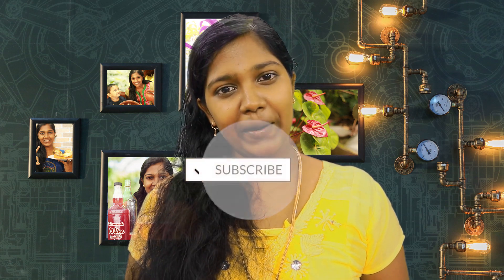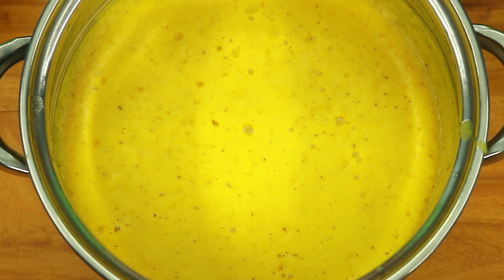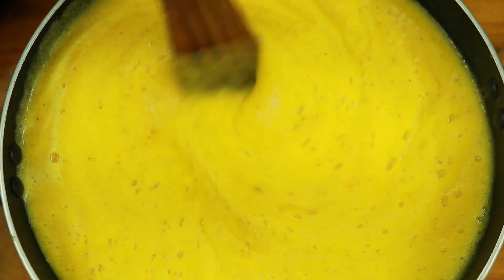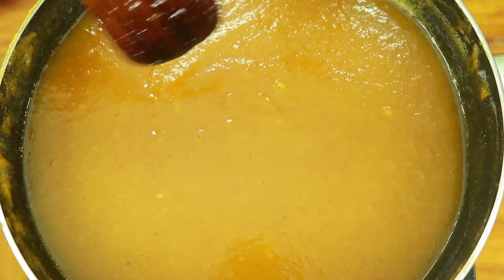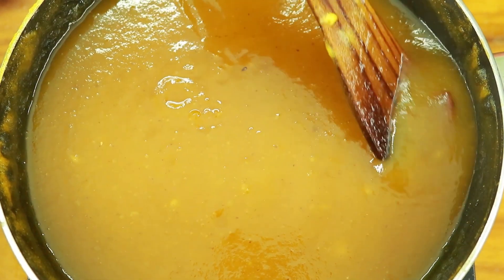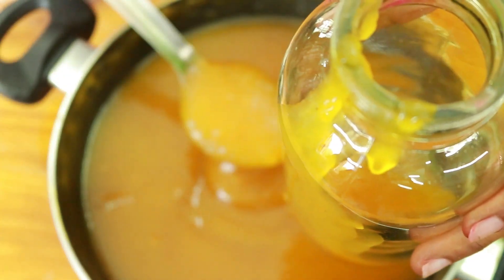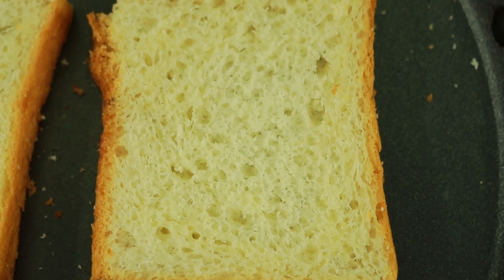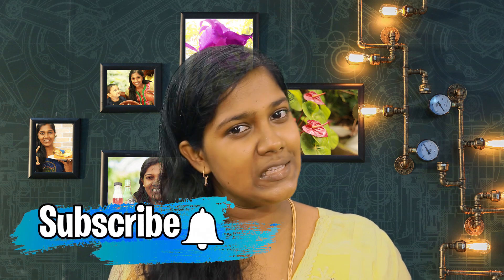How To Make Pineapple Jam At Home - Homemade Pineapple Jam Recipe (No Preservatives) | Ungal Bincy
In this video we will show how to make Homemade Pineapple Jam Recipe

1. Homemade Pineapple jam recipe
2. Pineapple jam in 20 days
3. Instant Pineapple jam

Measuring Cups and Spoons
Bread Knife
Pallette Stainless Steel Knife
Cake Making Combo
Stand Mixer
Hand Beater
Morphy Richards 48ltr OTG

Your like will inspire me to make more stunning videos.